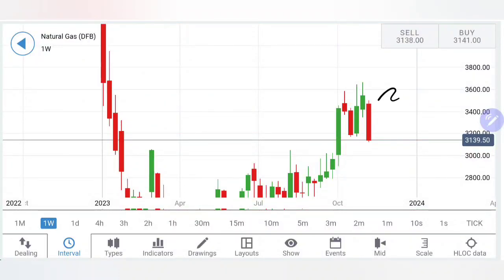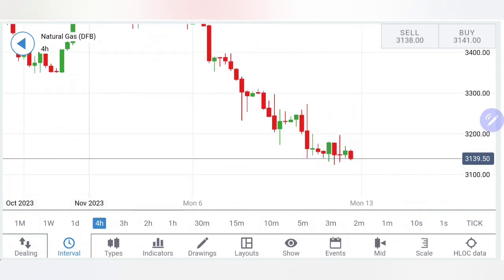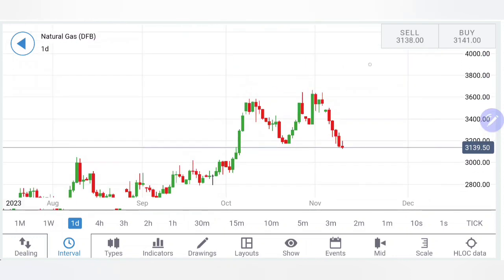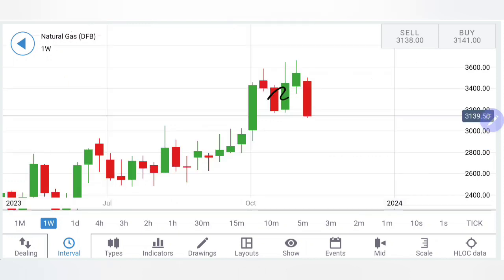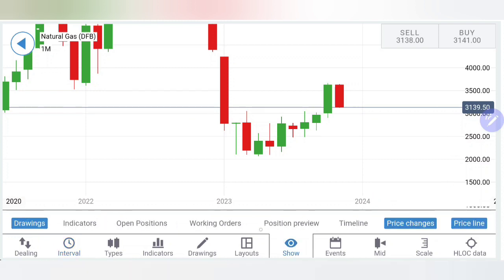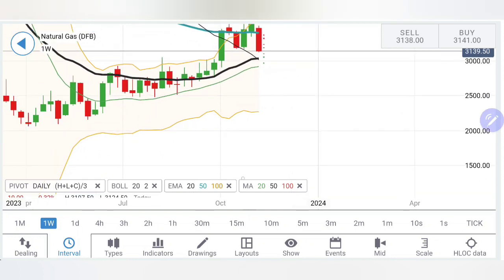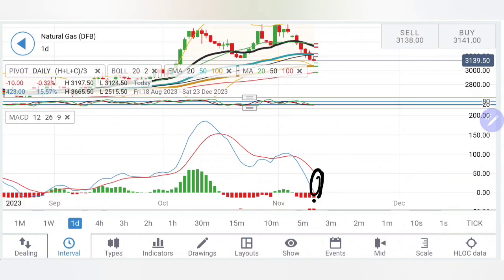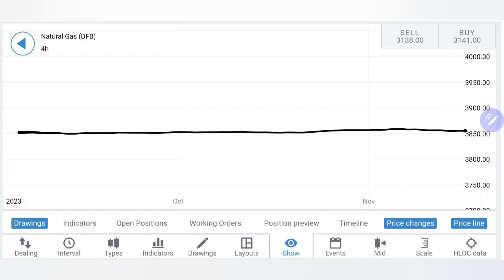Gas Price Crash More? Natural Gas Price Prediction for Next Week 13-17 Nov| Natural Gas Live Update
Hello Everyone, This video will help you if you want to know about Natural Gas Prediction For Next Week,  natural gas price forecast for next week, natural gas price forecast, natural gas price prediction etc.